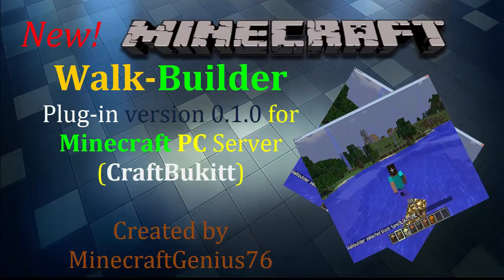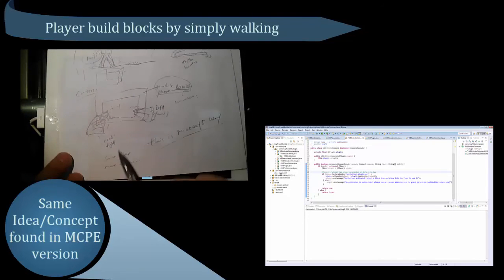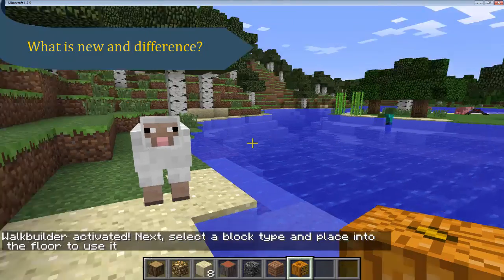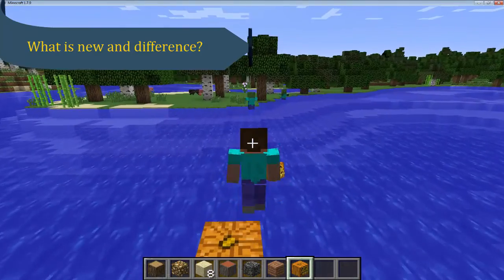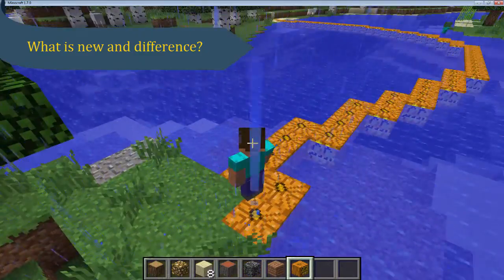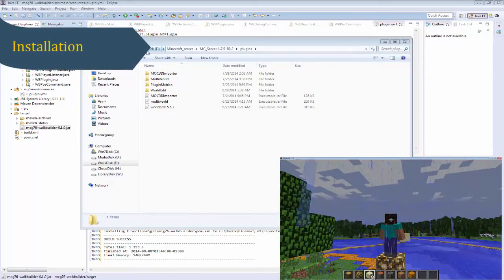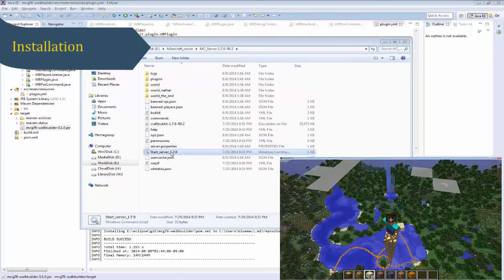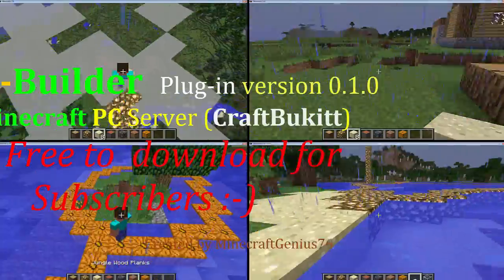Minecraft PC PlugIn | New! Walk-builder v0.1.0 for Minecraft PC |Server | CraftBukitt |Spigot| FREE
This is a Minecraft PC edition of Walkbuilder v0.1.0 plug-in for Minecraft Server - CraftBukkit /Spigot Server (FREE).

This version has same feature like MCPE version, except it has proper physics support for blocks and enabled permissions. of course, this is written in Java language where MCPE is written in PHP language for PocketMine.

Plugin Commands:

/wba - activate walkbuilder
/wbd - deactivate walkbuilder

new PC commands

/wbpos - display current locaiton in x,y,z format
/wbpos x y z - teleport to that location

Permission:
walkbuilder.plugin.use

Installation:
Download this plugin jar file and drop into server plug-in folder and restart the server.

YEP, This is plug-in is FREE - enjoy it!

This Project to be post in Bukkitt.org site shortly for approval